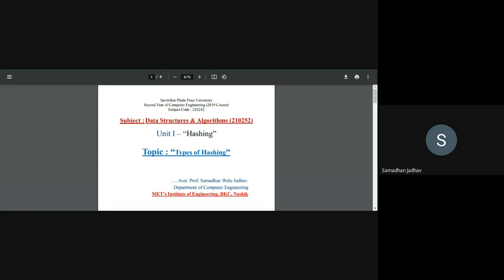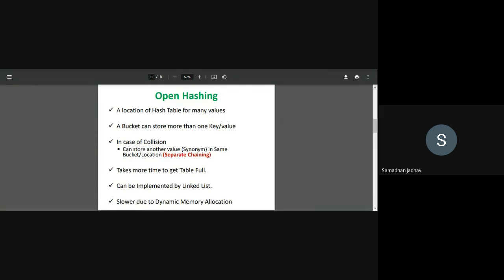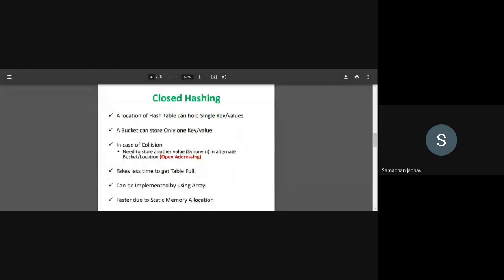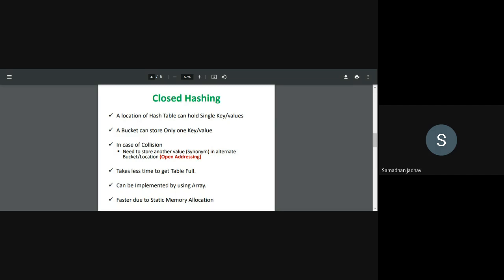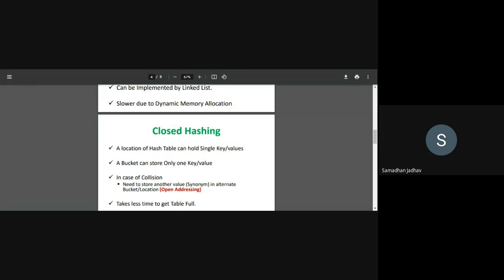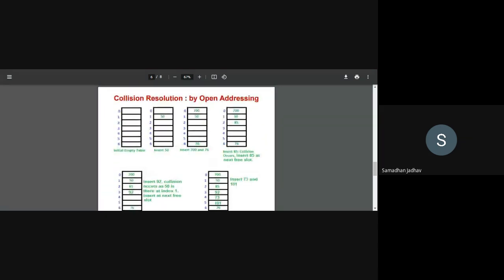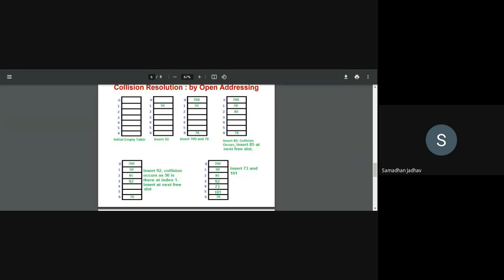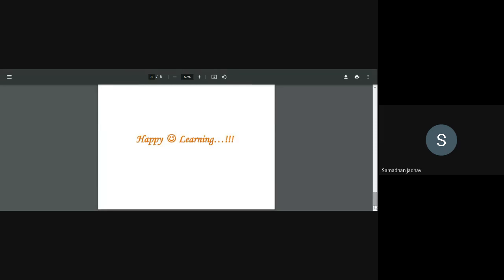Data Structures : Lecture 02 Types of Hashing and Collision Resolution Strategies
Video will help to Understand: Types of Hashing: Open Hashing, Closed Hashing and Collision Resolution Strategies: Open Addressing, Separate Chaining.